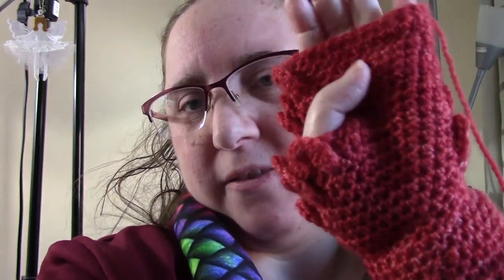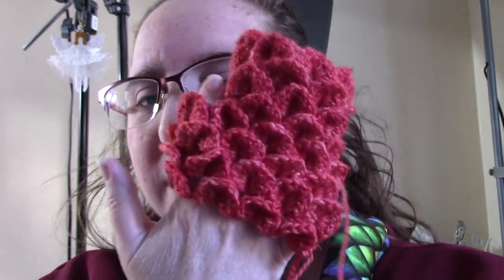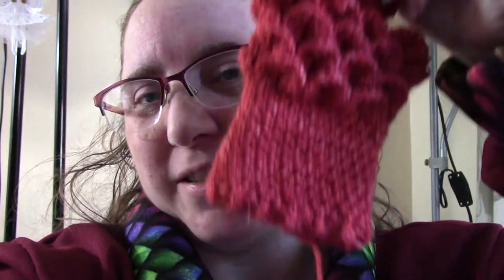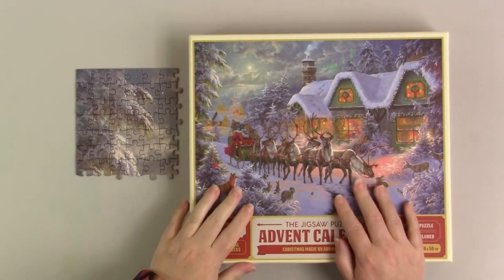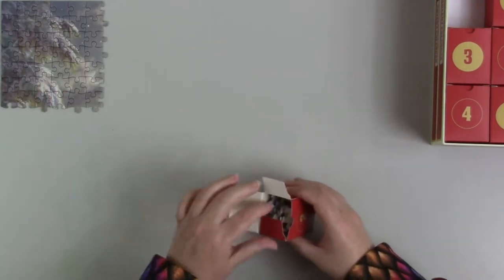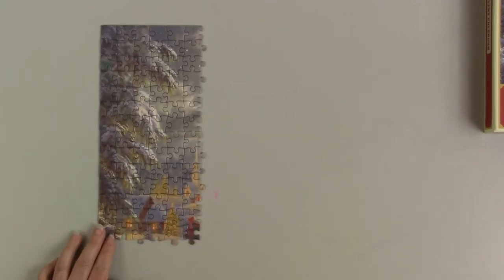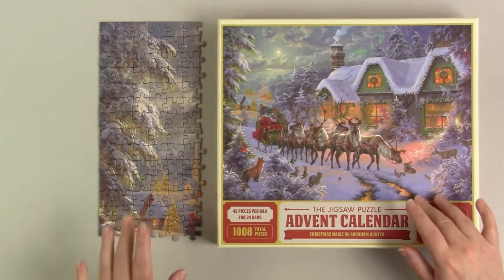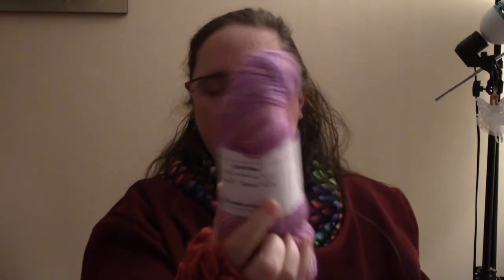Vlogmas 2 2021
Day 1 of my Advent Jigsaw Puzzle and a quick hello.

My Epic games create a supporter code HIPPYCHICKSJ

My online shop. Please pop by and check it out.